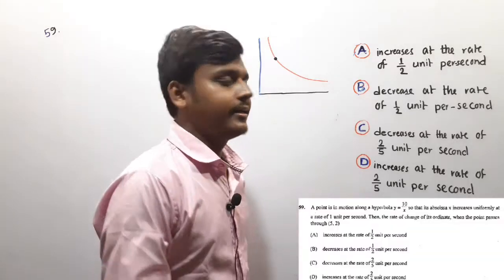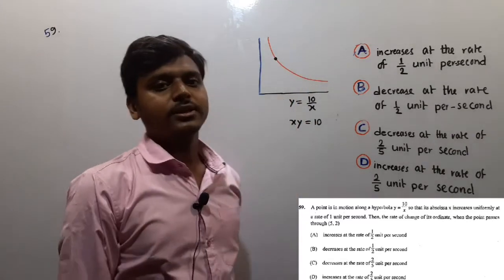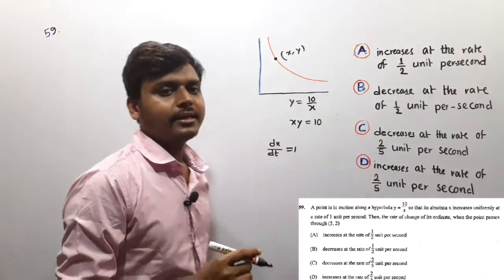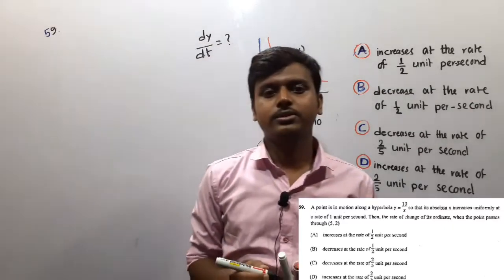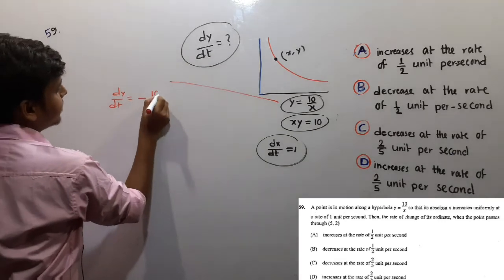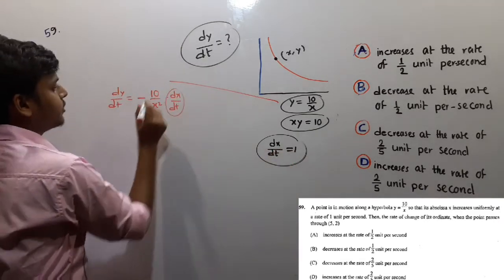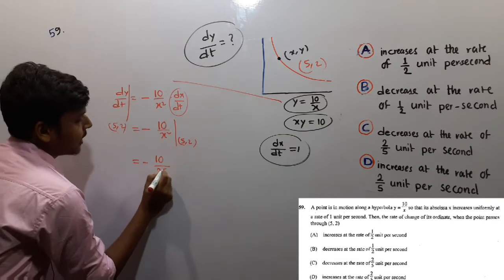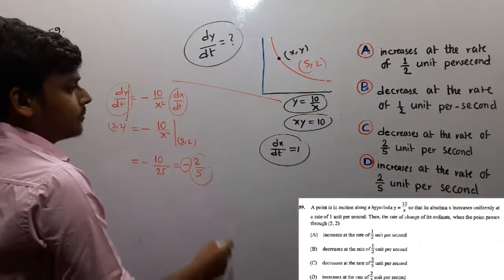Q.59 WBJEE 2019 | JEE MATHEMATICS | The e-Study Room